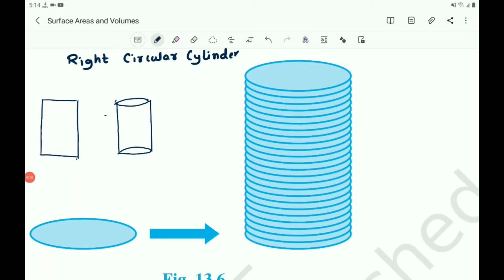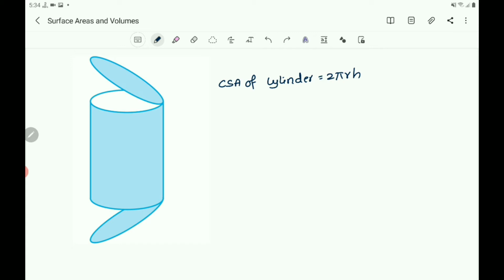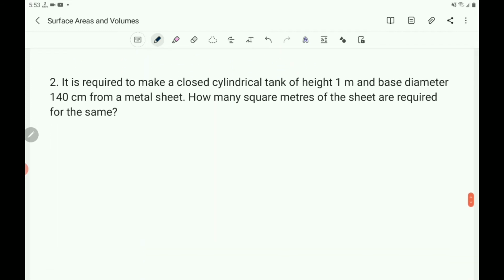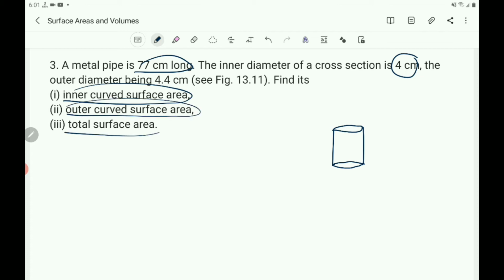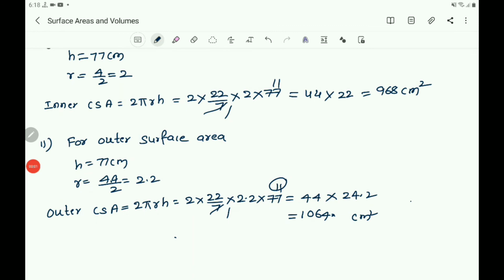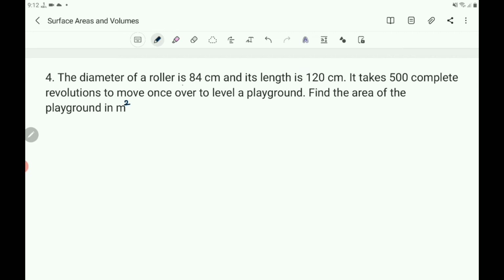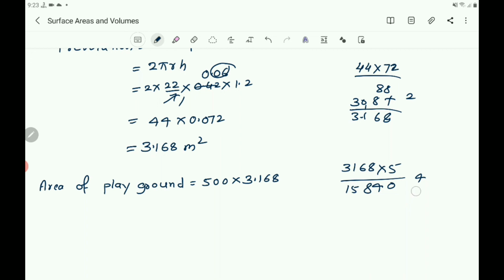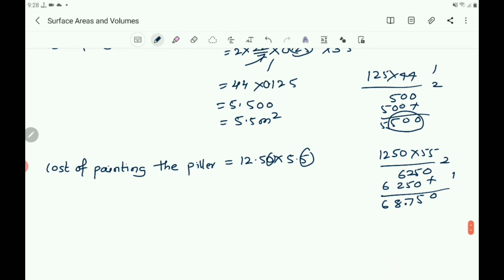Class 9- Surface Areas And Volumes (Part 4)